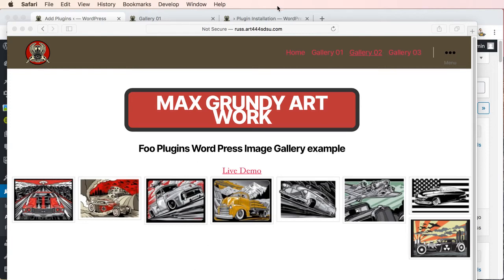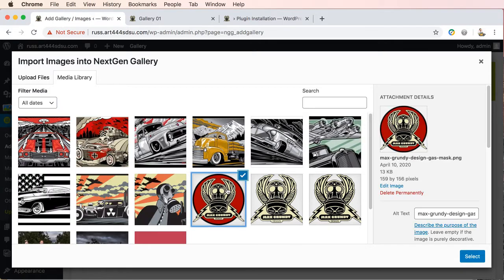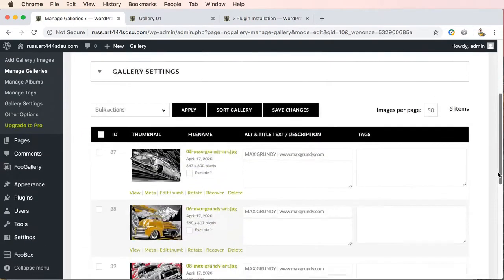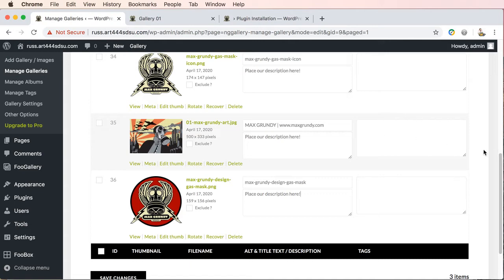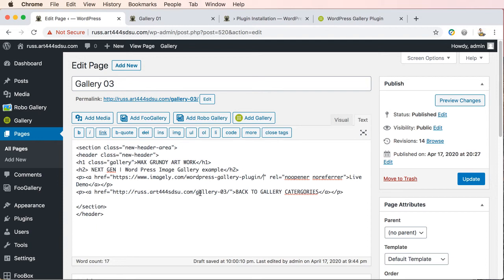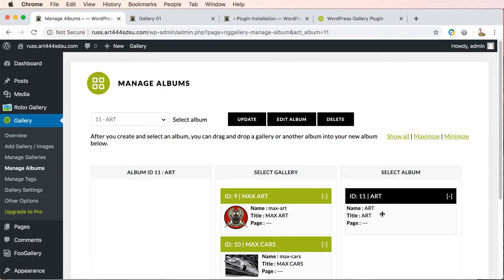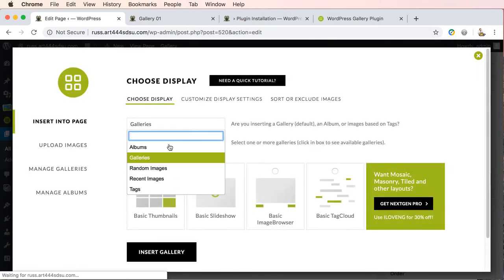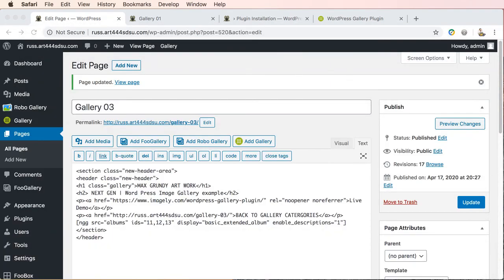03 review nextgen plugin for galleries and image albums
An overview for installing and using three different Word Press plugins for responsive image galleries. They each work well and have decent features for a free plugin. The Next Gen plugin, third video, is nice in that you can create albums and then place one or more galleries inside. This may be helpful if you want to place groups or categories of work in a single page without loading all of the images on the page at once.